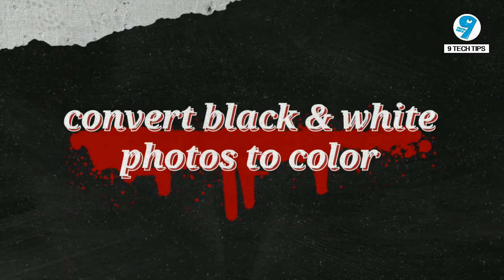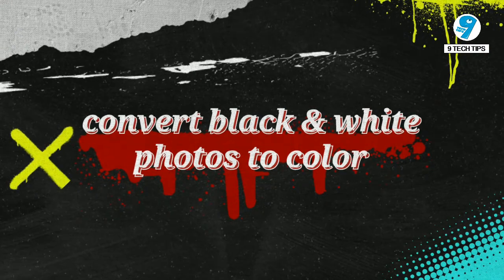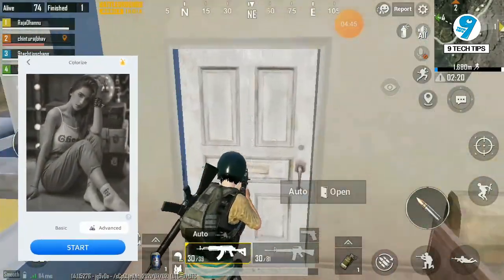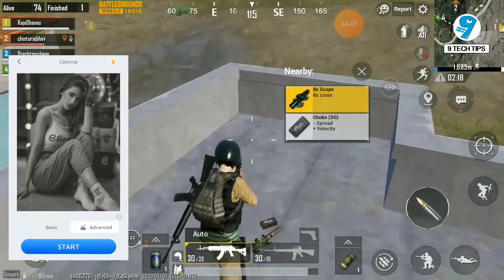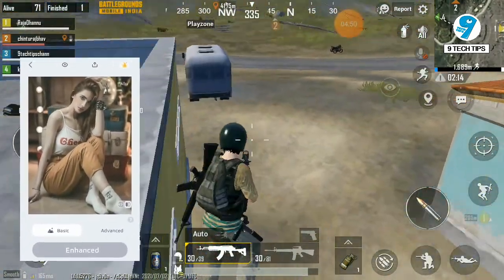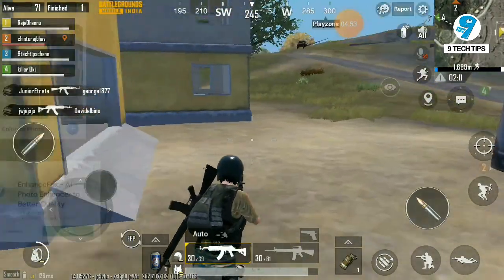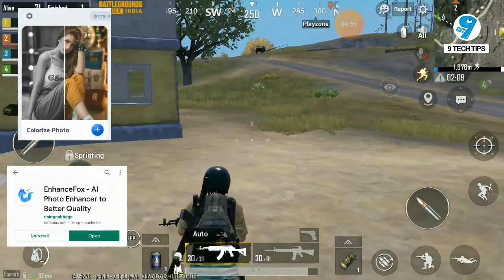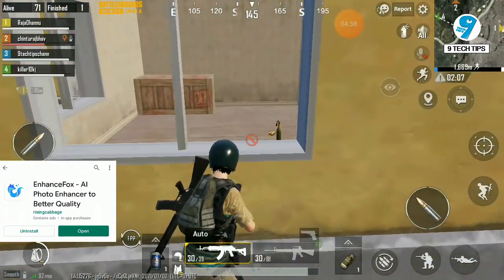9 Cool Useful Applications For Android Users ! - 9 tech tips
Top-performing videos of our channel:

9 Cool Useful Applications Covered In This Video For Android Users !

9 Useful Applications For Android Users !

00:16 Notification Manager (Spren notification manager app)
01:10 Mind leak app
01:52 Count things faster (Countthings from photos app)
02:30 Offline maps (Organic maps app)
03:05 Convert black & white photos to color (EnhanceFox app)
03:26 Best browser for Android (Microsoft Edge canary app)
03:57 Find lost bluetooth device (Wunderfind app)
04:32 100 words short news (Gist app)
04:53 Jio Emergency data loan